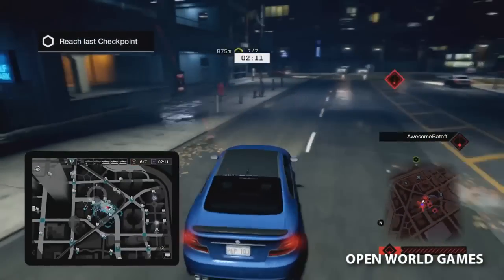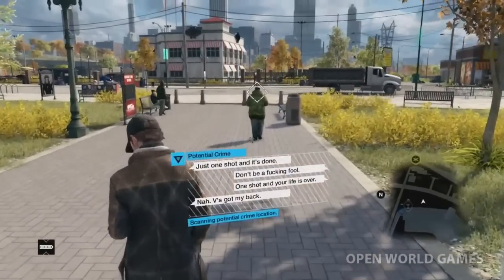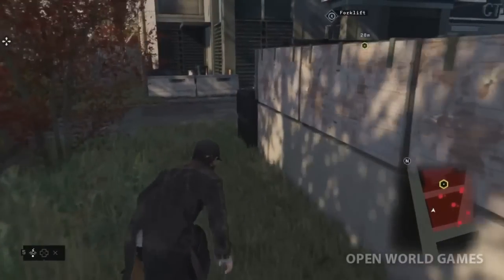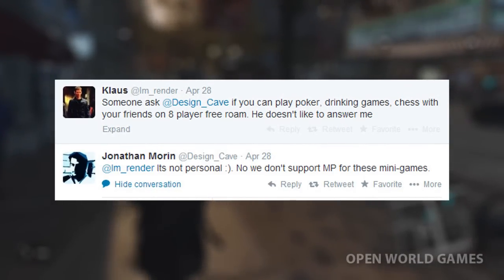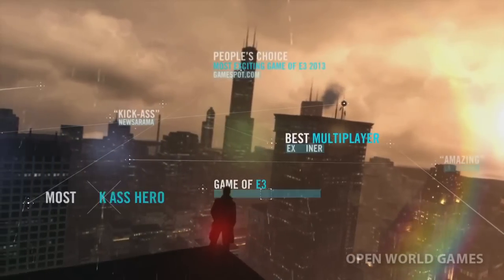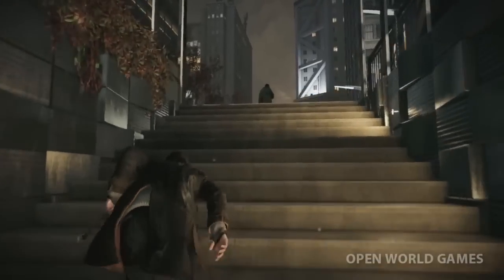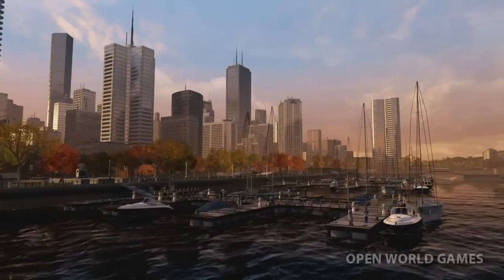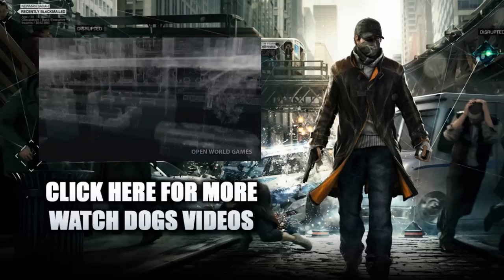Watch Dogs Multiplayer Gameplay Walkthrough: Online Free Roam Only On PS4 Xbox One PC!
NEW! Watch Dogs multiplayer gameplay walkthrough confirmed online free roam only on PS4, Xbox One, not PS3, Xbox 360!  We also go into more details about Watch Dogs safehouses or hideouts, plus Watch Dogs driving, racing, cars handling.